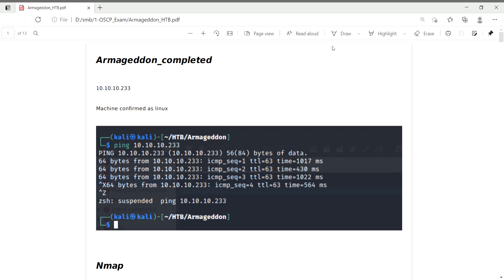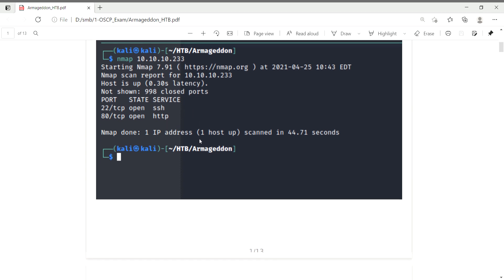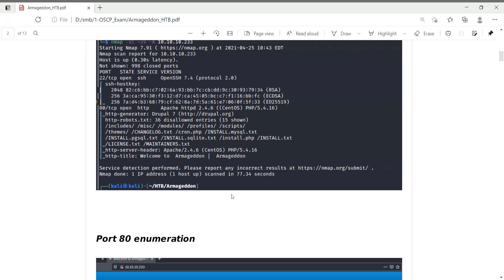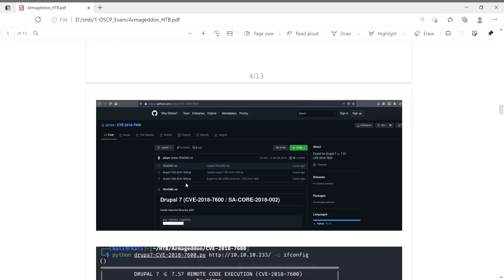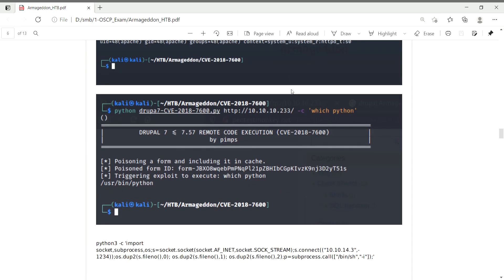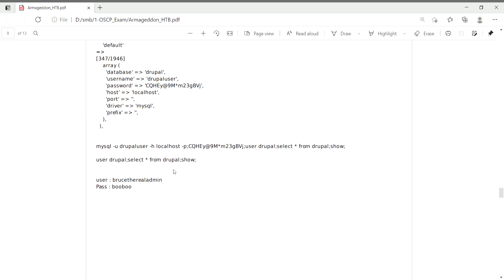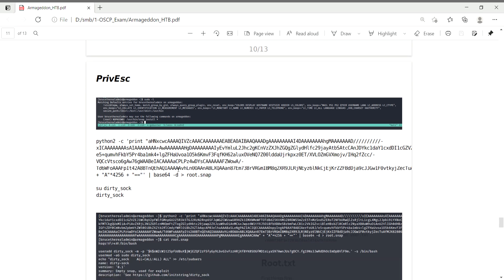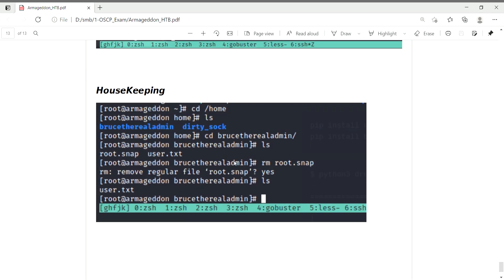Armageddon - Hackthebox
Armageddon:1#HACKTHEBOX|OSCP|SSH|CommandExecution|tryharder th|Educational purpose|Writeup|Walkthrough.How am get access to reverseshell.